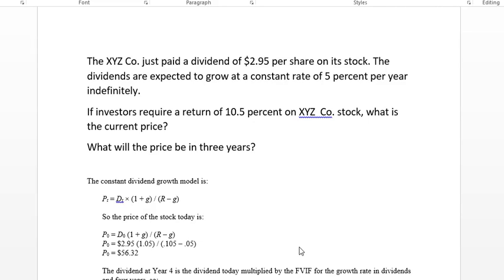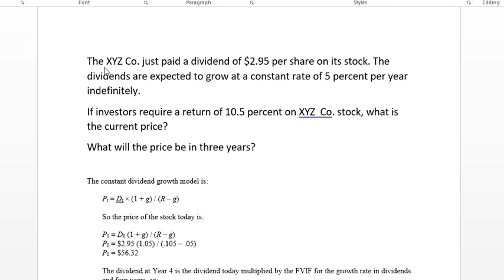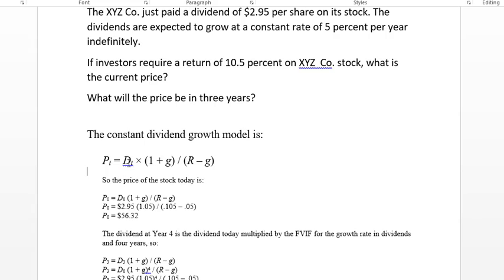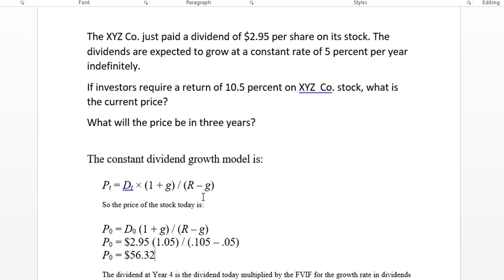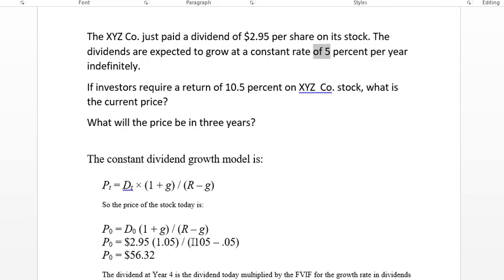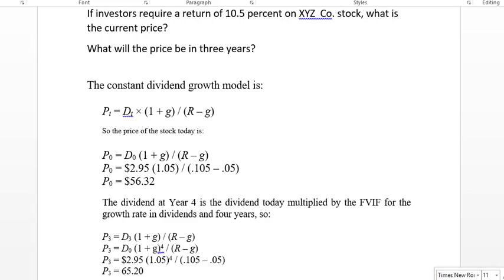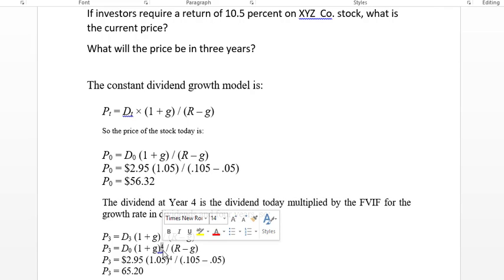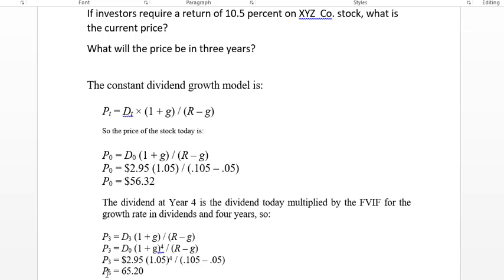Finance Problems: The constant dividend growth model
The XYZ Co. just paid a dividend of $2.95 per share on its stock. The dividends are expected to grow at a constant rate of 5 percent per year indefinitely.